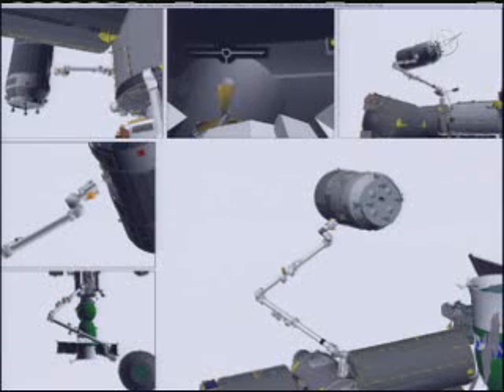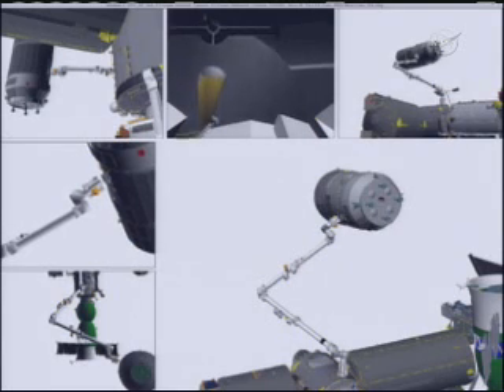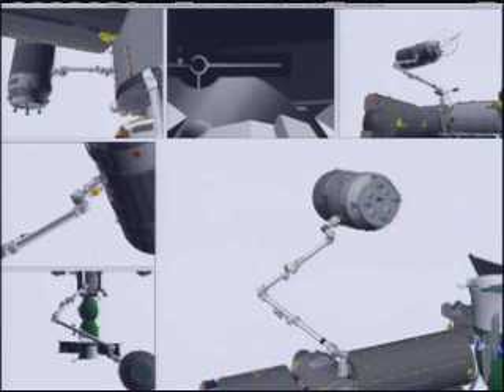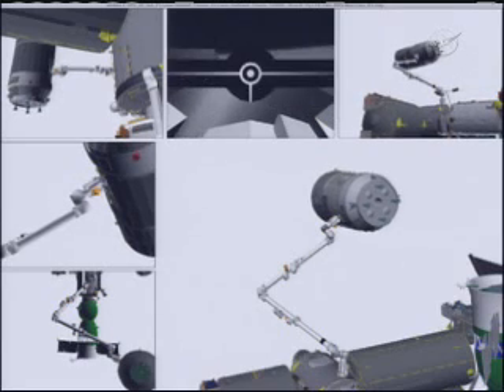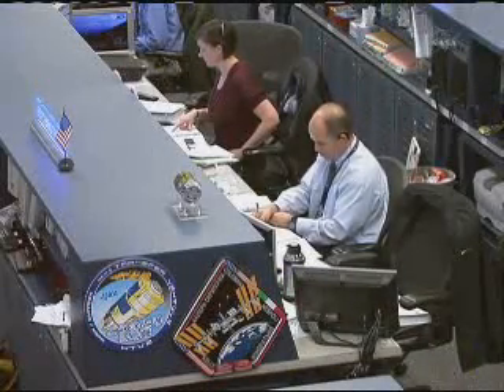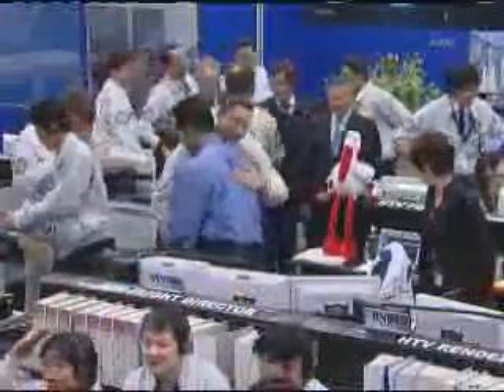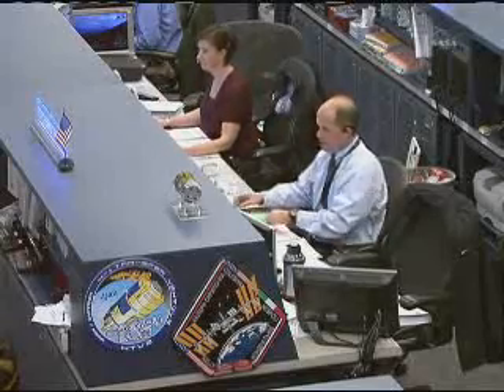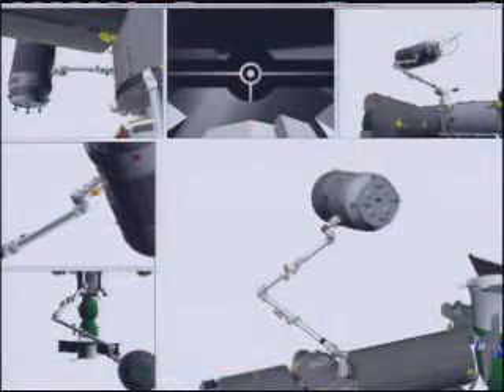HTV2 こうのとり:把持完了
HTV2 こうのとり:把持 確認
ISSロボットアームによる把持
ISS "Kounotori" HTV-2 Grapple Coverage (grapple scheduled at 6:44 a.m. ET)
"Kounotori: HTV-2 Berthing Coverage 9 (berthing begins around 9:15 a.m. ET and runs through about 11:15 a.m. ET; ISS Update follows HTV-2 berthing coverage through 12 Noon ET)